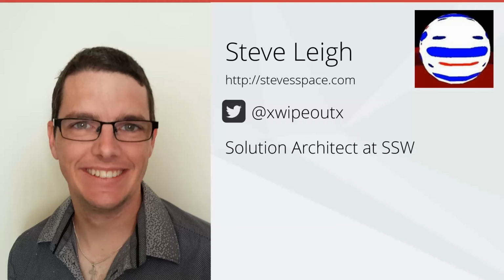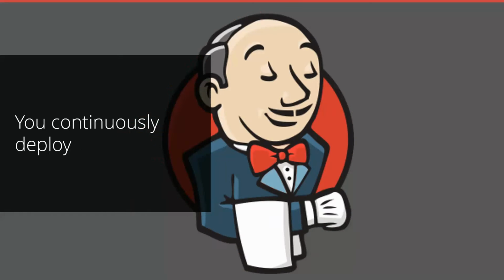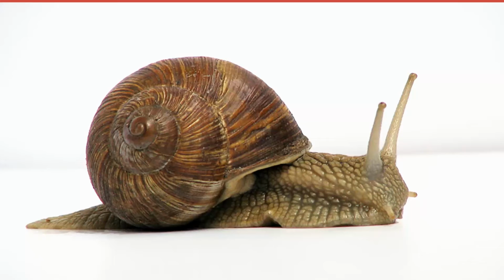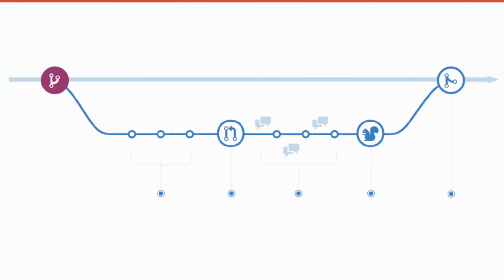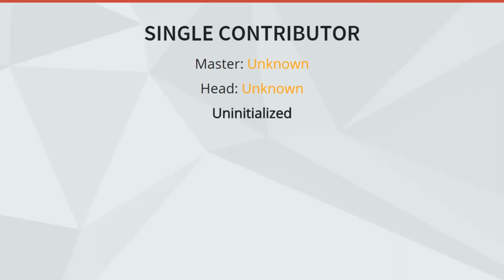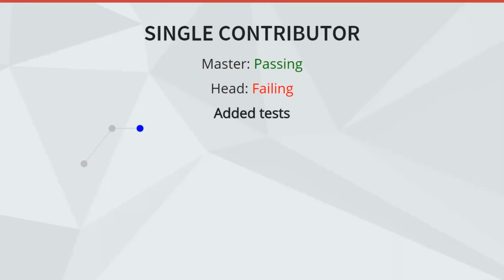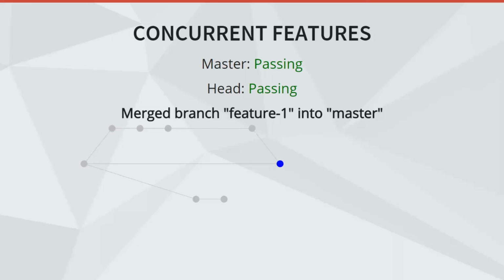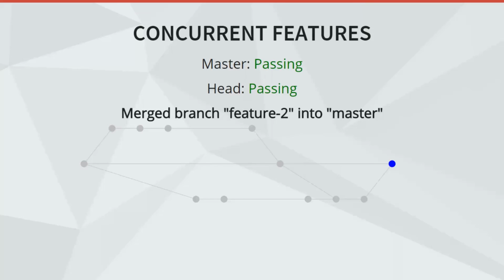GitHub Flow | SSW Rule by Steve Leigh